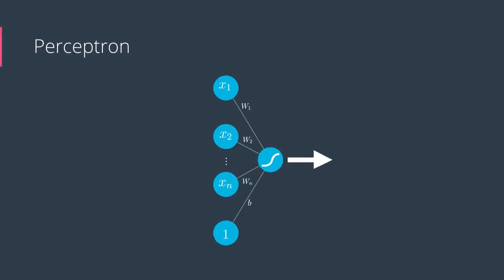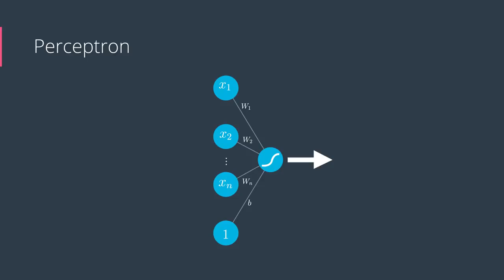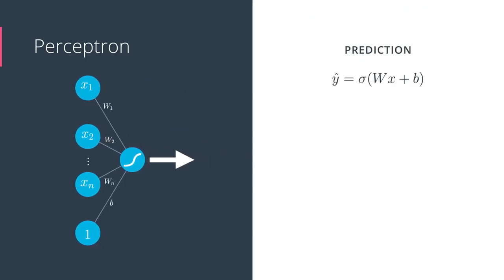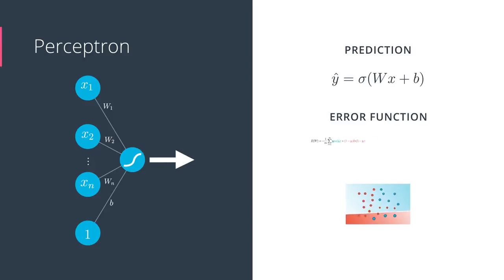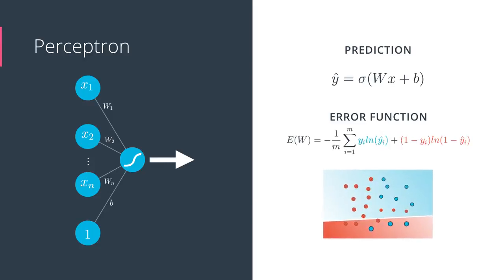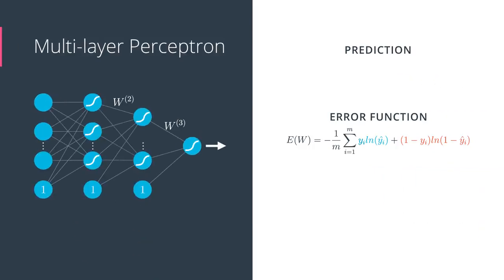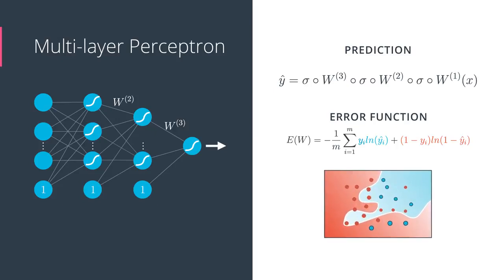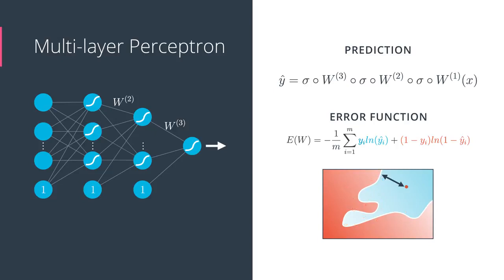49 Neural Network Error Function